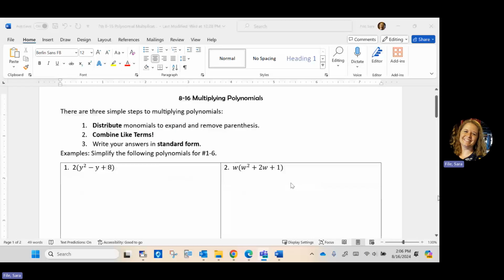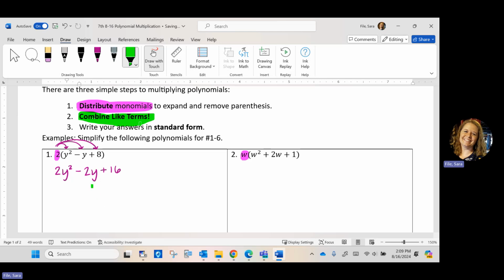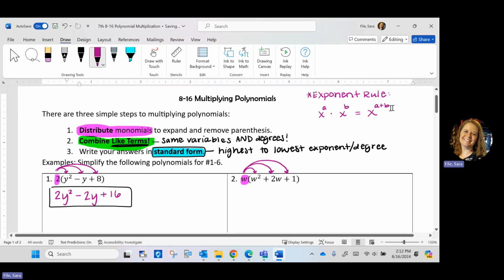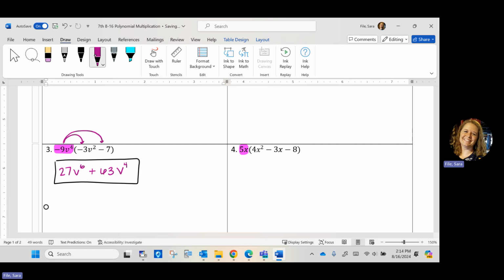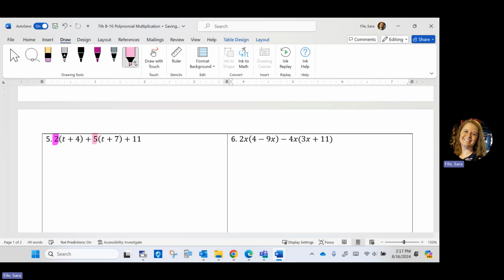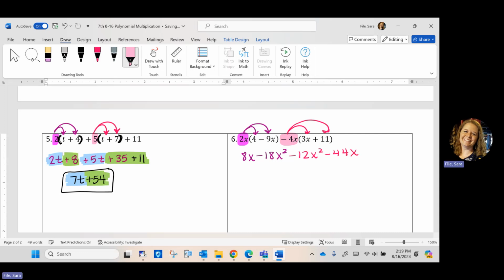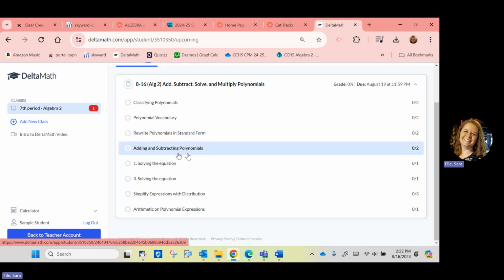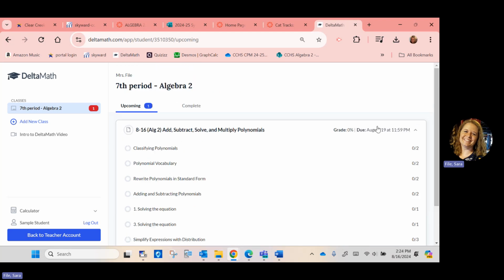8-16 Multiplying Polynomials Notes